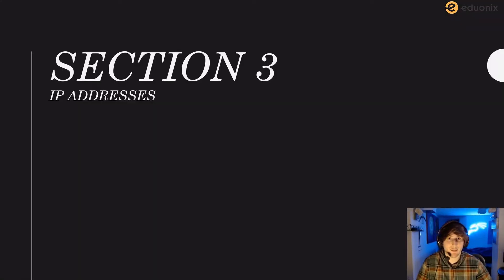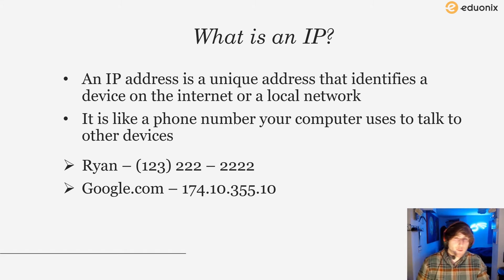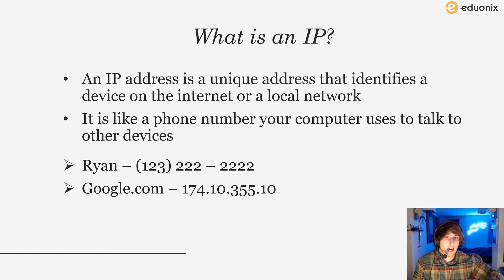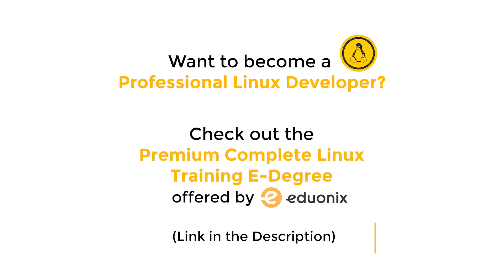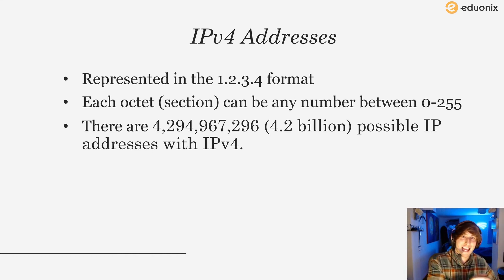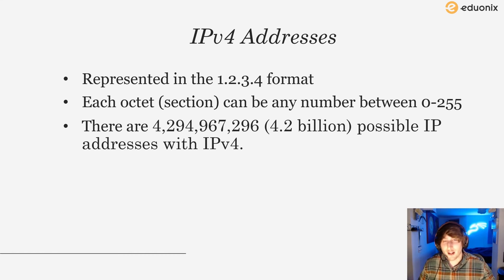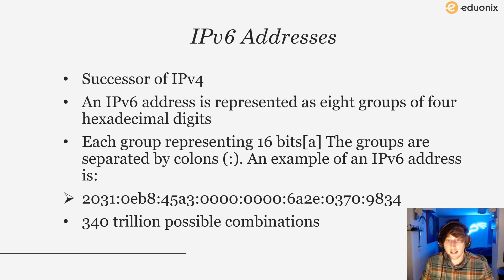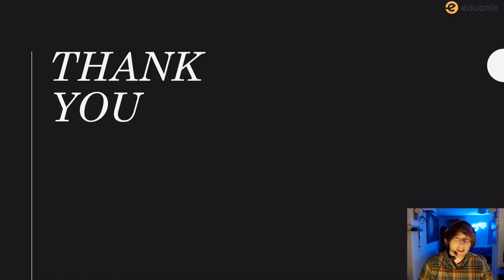What is an IP Address? | IPv4 vs IPv6 | Linux Training Program | Eduonix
➭ This Eduonix video explains what an IP Address is along with the difference between IPv4 and IPv6.

➭ Are you interested in learning the most fundamental of technology any real developer should learn?

➭ Check out the Premium Complete Linux Training E-Degree offered by Eduonix carefully designed to help one master the most fundamental technology for all software development

🔥 Key Highlights of the E-Degree -
① 5 Comprehensive Modules
② 40+ Linux Technologies Covered
③ Detailed Program for Absolute Beginners
④ Learn from some of the Best Instructors globally
⑤ Compilation of important topics such as Security, DevOp & Cloud in one program
⑥ Certification exam preparation for LPIC & RedHat
⑦ All-inclusive Curriculum
⑧ Real-time Project Building & Quizzes
⑨ Build a Strong Foundation for Excellent Career Opportunities
⑩ 100% online & self-paced curation
⑪ Mentor Support & Help
⑫ Lifetime Access
⑬ Quizzes to measure your progress